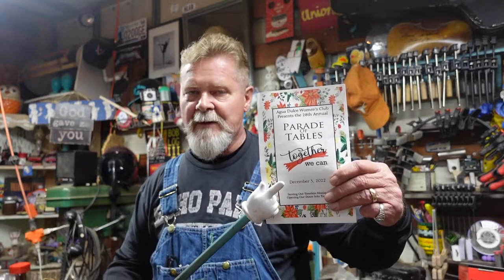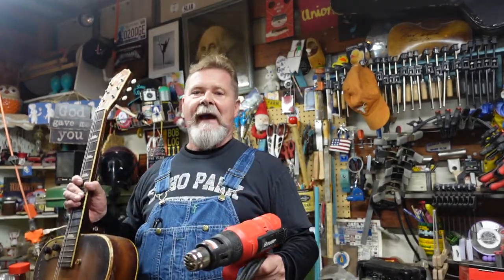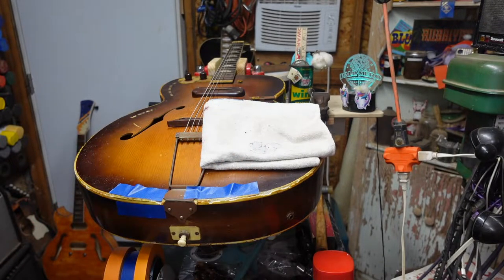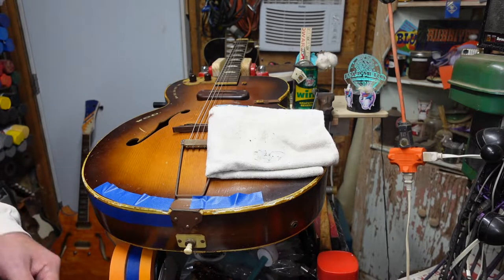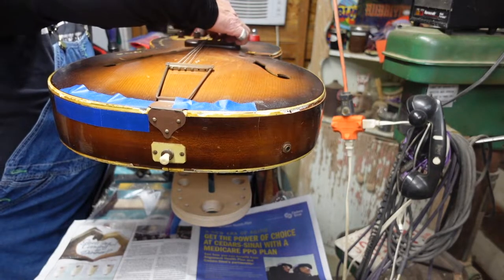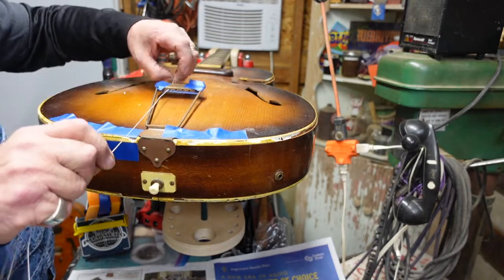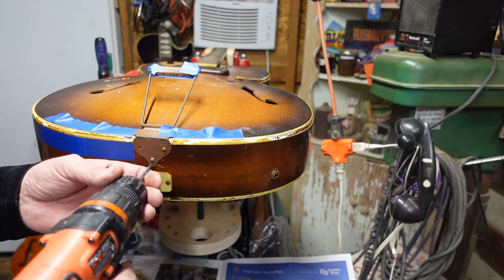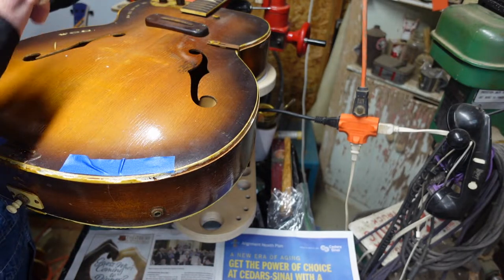Kay K-150 Archtop Guitar Binding & Perfling Removal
Some tool tips and hacks to help you understand the tedious process of preparing an archtop for new binding.

Resources:
Padded guitar peg winder

Milwaukee hex nut driver set